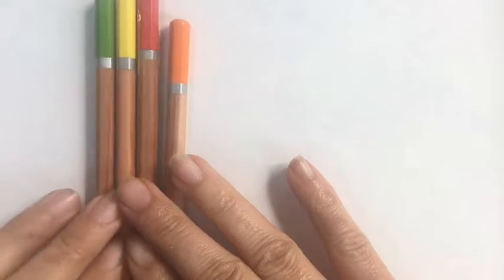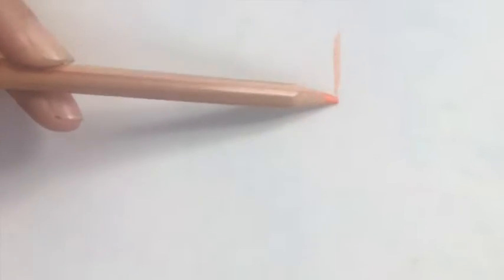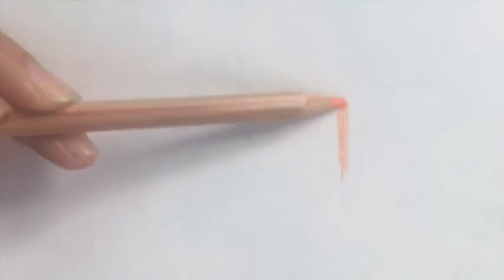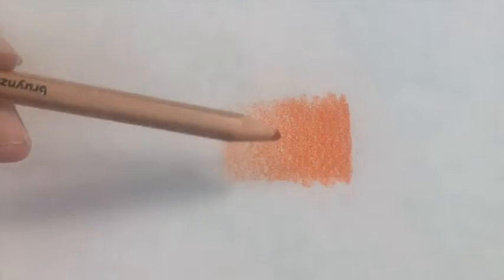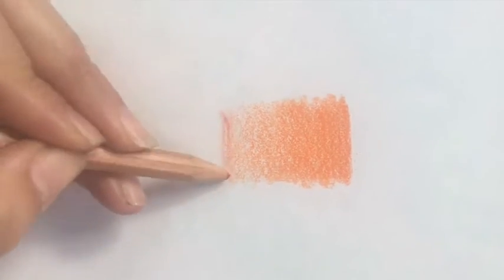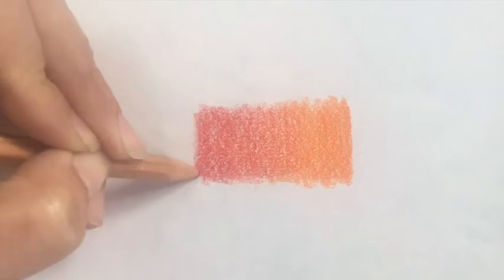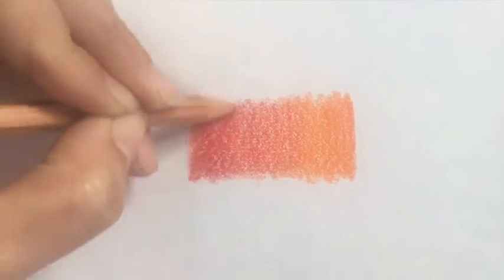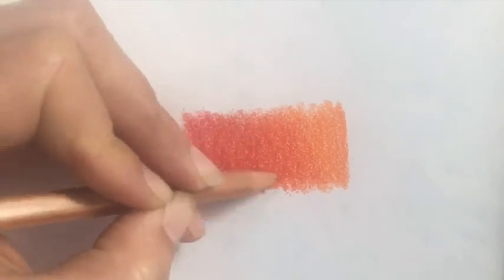Colour pencil blending tutorial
a quick tutorial showing how to blend colour pencils together.